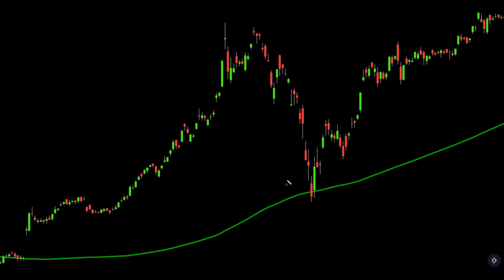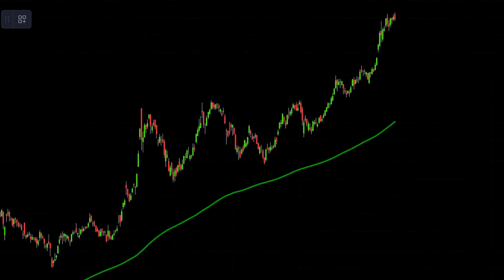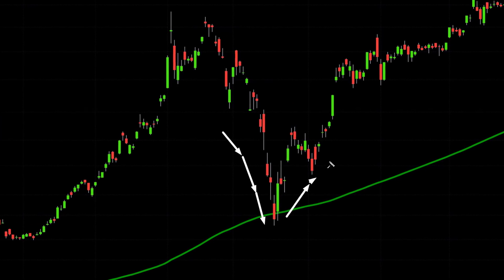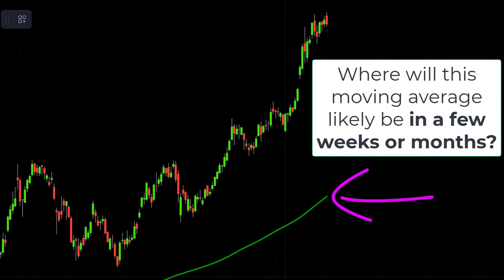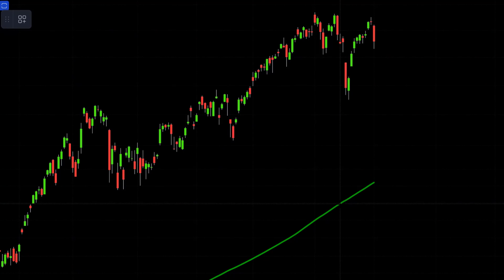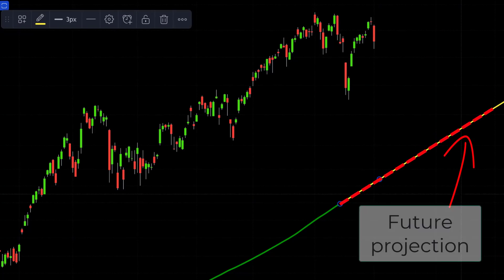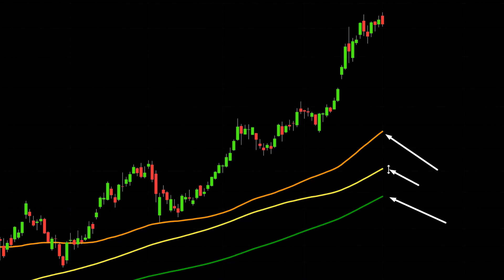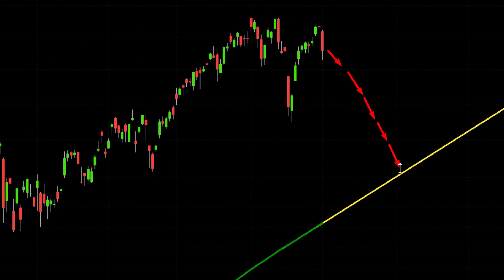This Charting Trick Can Help You Find a KEY LEVEL of Support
This charting trick can help you find a key level of support. Most people use the 200 moving average as a key level of support on their chart. However, how can we project where this level may be located in the future? Moving averages can move with time so how can we know where the long term moving averages (like the 200 SMA) could be in a few weeks or months? We show a simple method on how to do this.